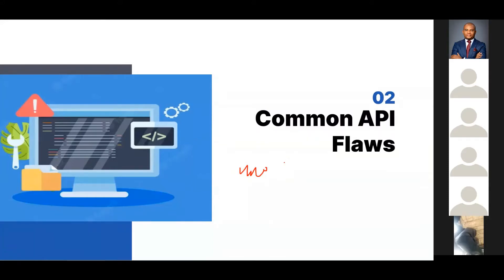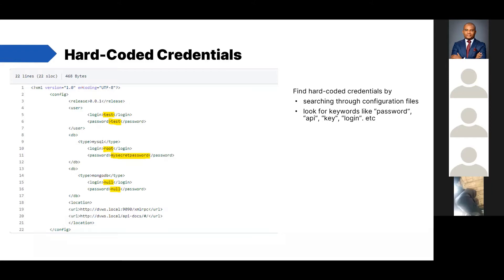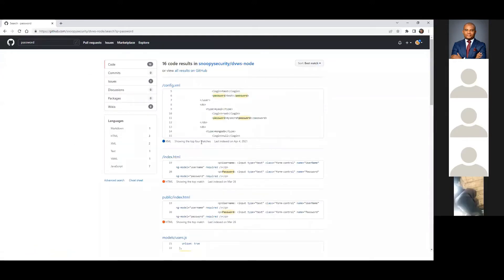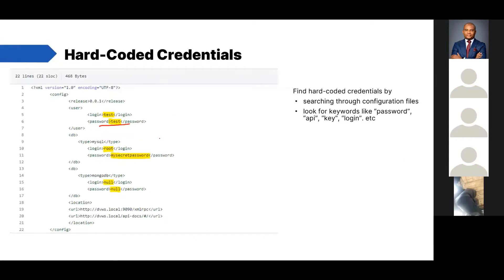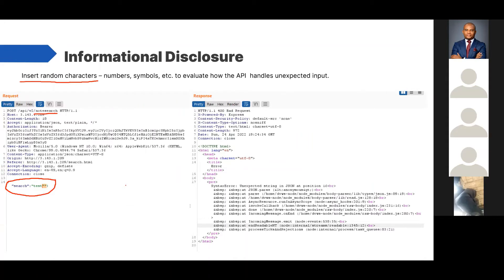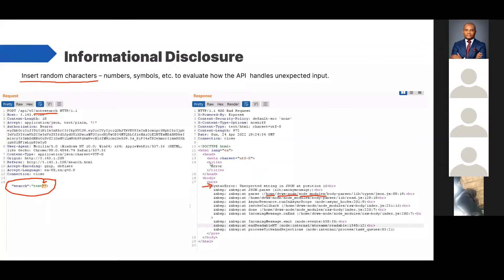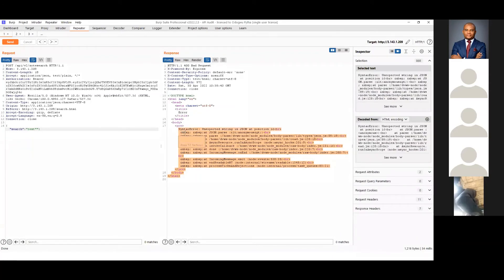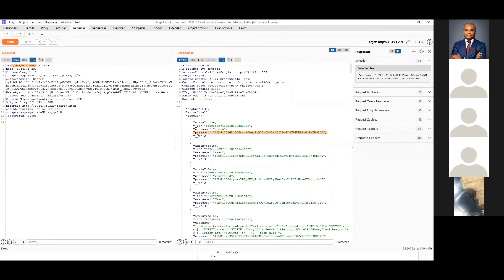Auditing Application Programming Interfaces APIs Part 2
Part 2 of the Auditing API series